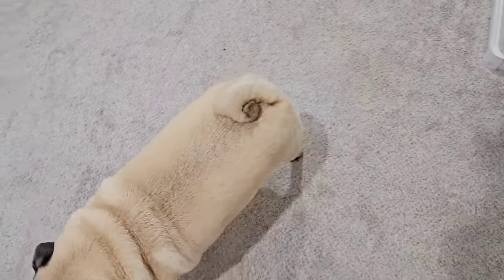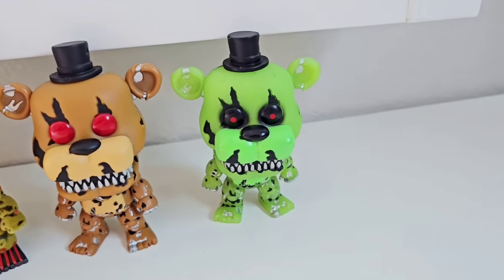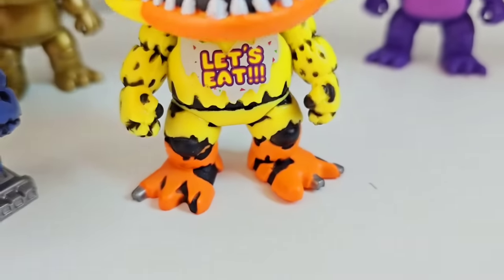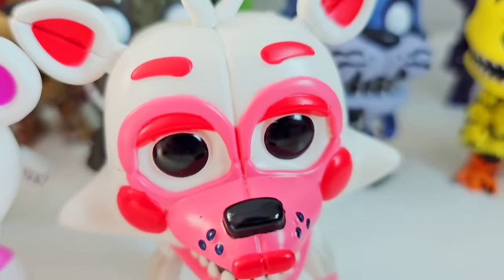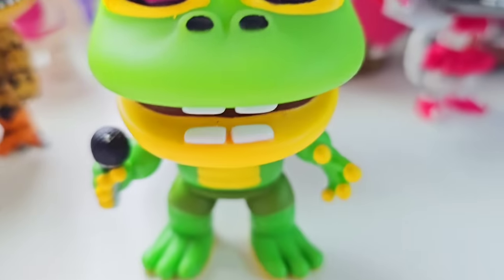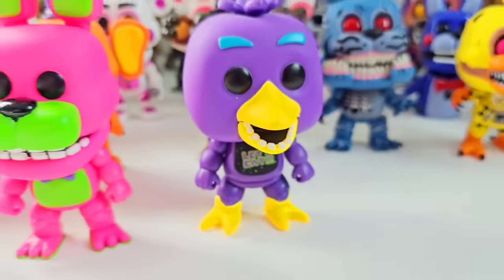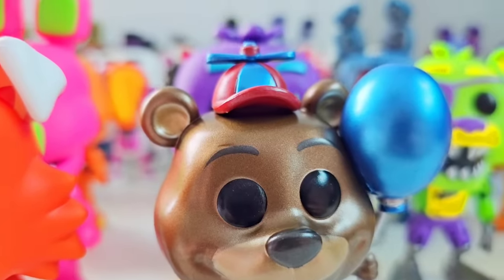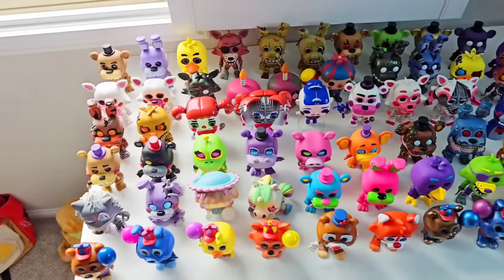65+ FIVE NIGHTS AT FREDDYS FUNKO POP FIGURE COLLECTION! - 2023 Complete FNaf Collection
If you’re ever injured in an accident, you can check out Morgan & Morgan. You can submit a
claim in 8 clicks or less without having to leave your couch. To start your claim, visit:
Five Nights at Freddy's (FNAF) News! Fnaf Funko Toy Unboxing Review, Fnaf Action Figure Unboxing Review, Fnaf Plush Unboxing, Fnaf Mystery Box, Fnaf Toy Hunt, Fnaf Movie News Leaks, Fnaf Security Breach Ruin DLC, Fnaf VR Help Wanted 2 Release, Fnaf Action Figure, Fnaf Withered Merch, Fnaf Withered Youtooz, Youtooz Fnaf Plush, Funko Fnaf Plush, Firework Freddy Plush, Jumbo Fnaf Plush, Fnaf Action Figures, Fnaf Merch Unboxing & More!